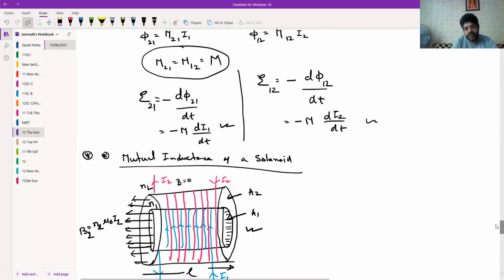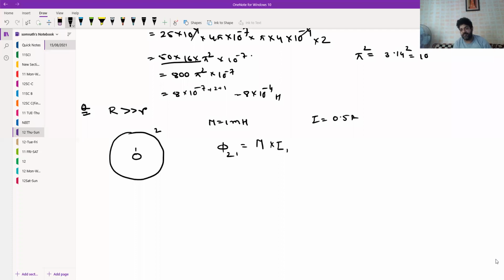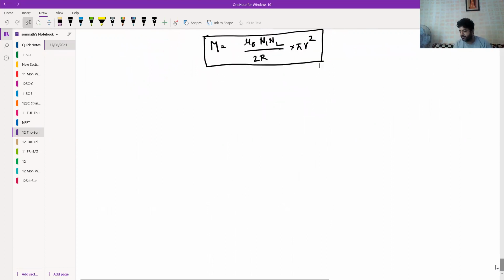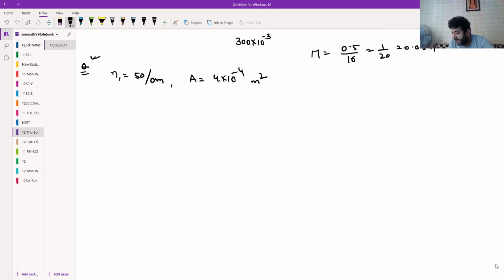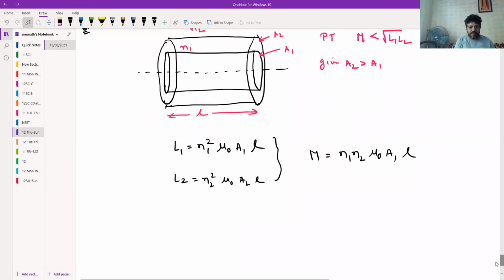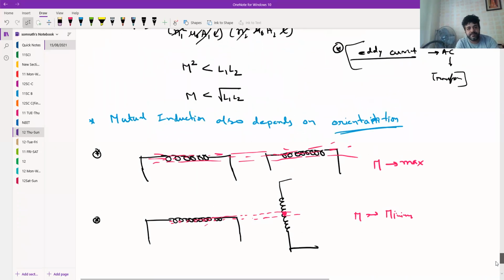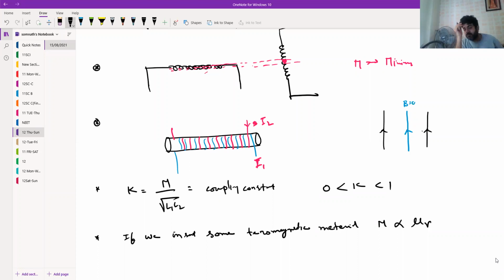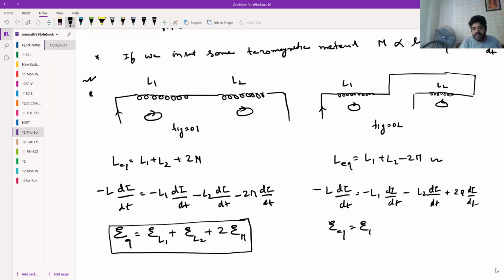Electromagnetic induction L-06